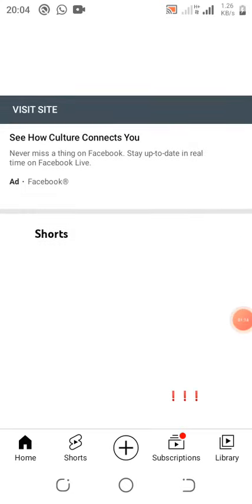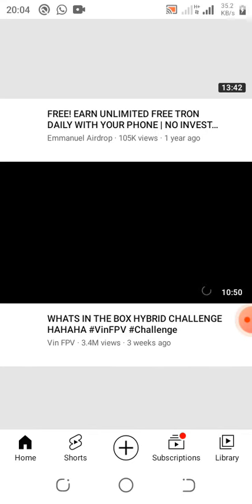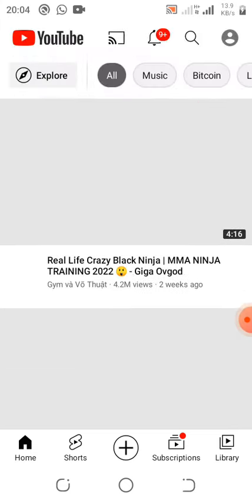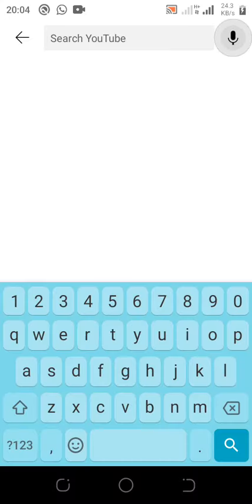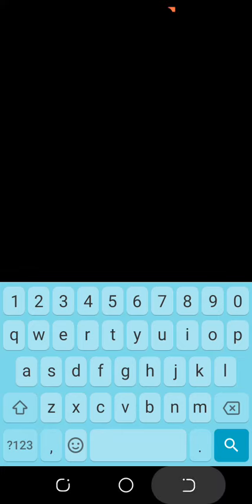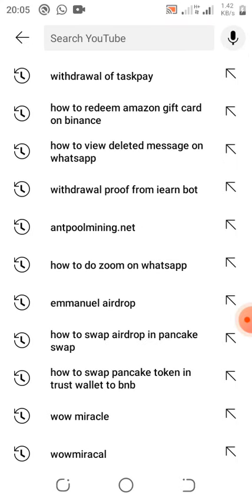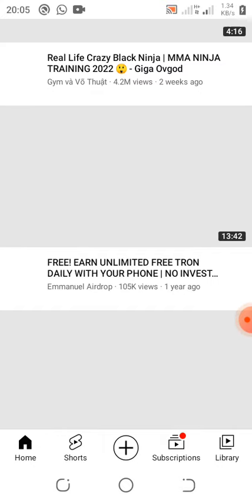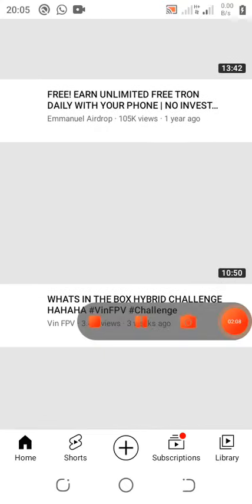free Tron mining site#legitupdate(crypto)